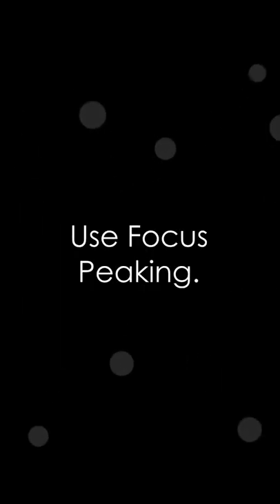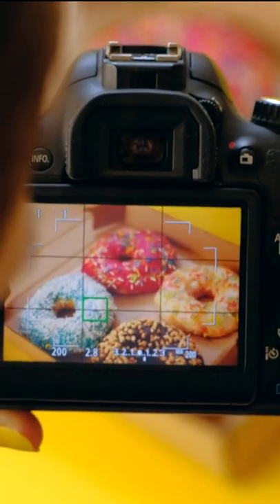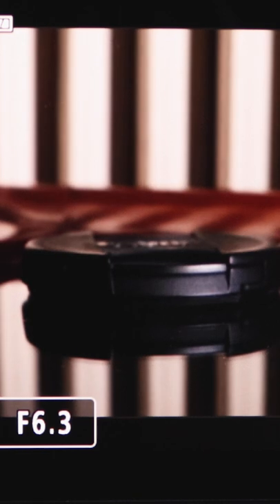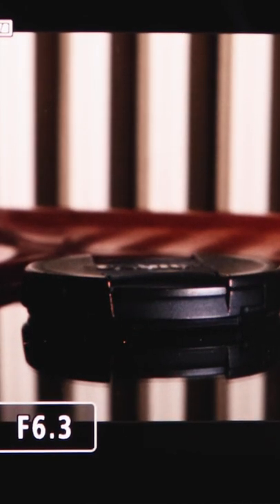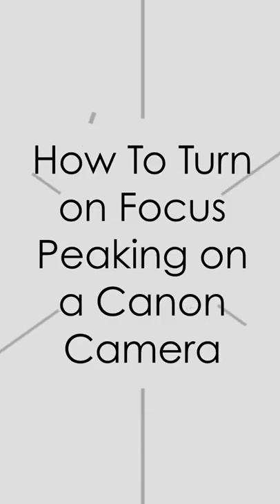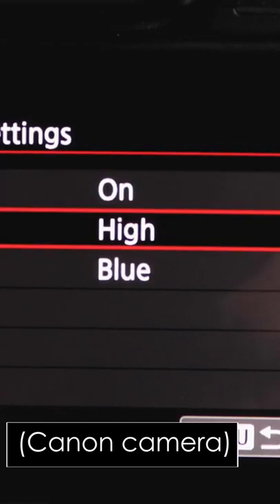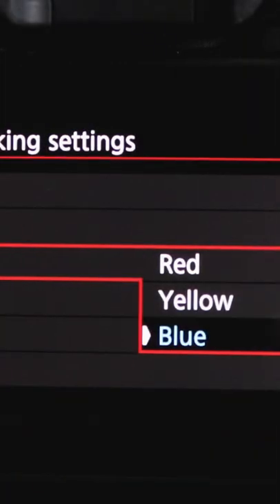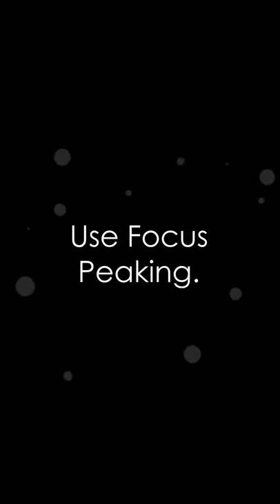MANUAL FOCUS HACK USE FOCUS PEAKING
more at DIYFilmWithMerleBecker.com